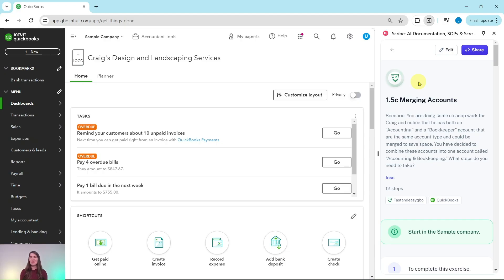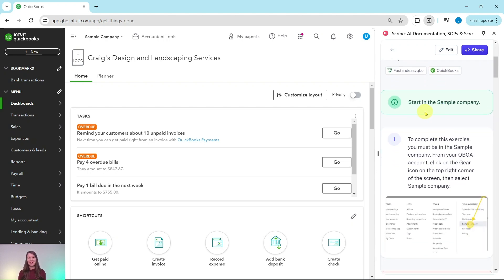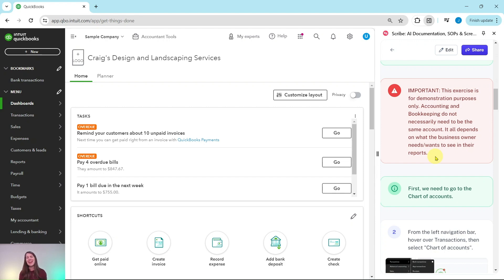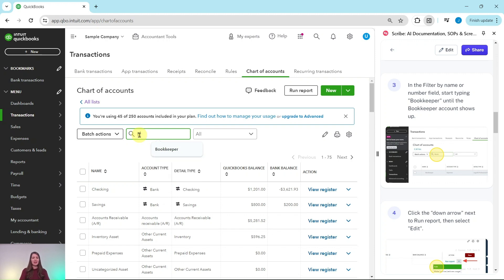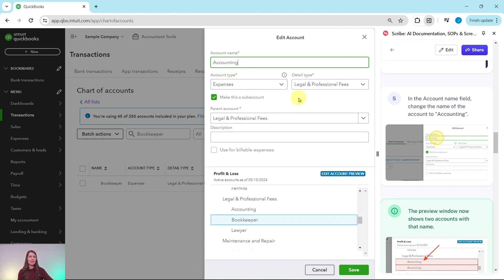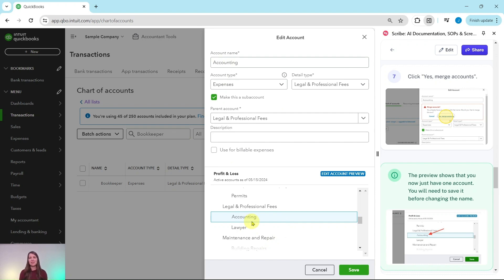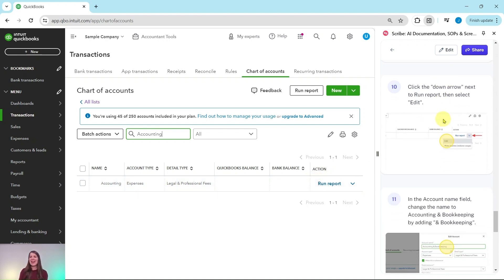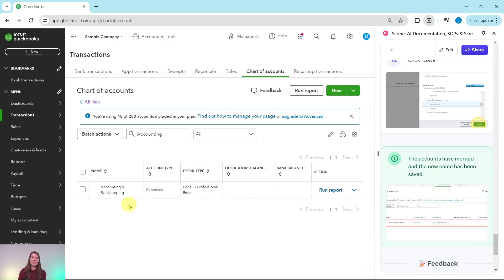Let's Practice QBO - Merging Accounts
This exercise comes from our basic level ProAdvisor certification course. Get certified in about 5 hours here: